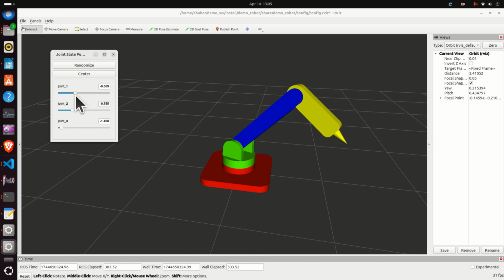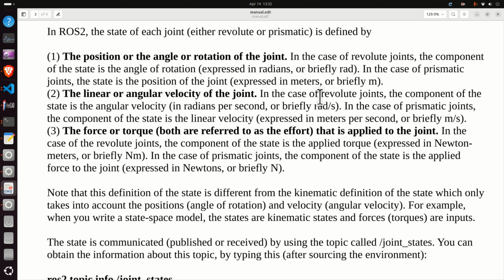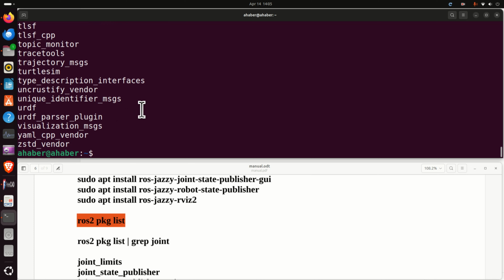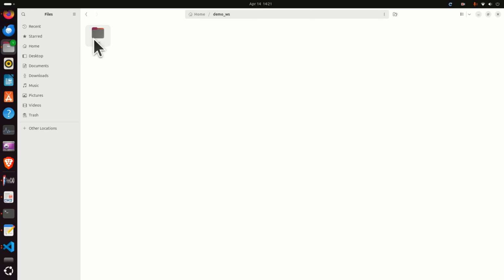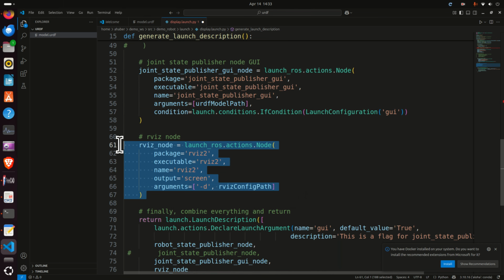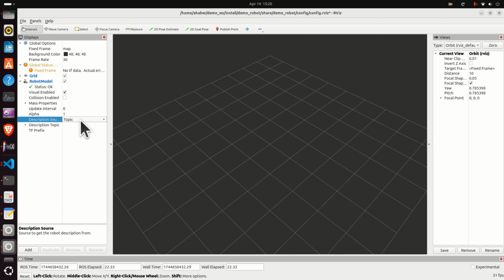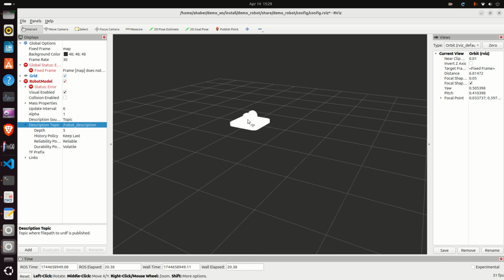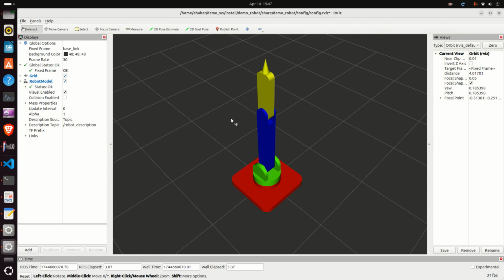ROS2 Jazzy: Import and Simulate External CAD Robot Geometry and Files: Complete Tutorial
In this Robot Operating System 2 (ROS2) Jazzy tutorial, we explain

(1) How to import an external robot 3D CAD geometry from a CAD file into ROS2 Jazzy Jalisco.
(2) How to create a minimal Unified Robot Description Format (URDF) file and a model for displaying the CAD model.
(3) How to create a ROS2 Jazzy package and a launch file for visualizing the CAD model.
(4) How to visualize the robot geometry in RViz and ROS2 Jazzy Jalisco.

Explanation of the terms:

- URDF file format is a widely used XML file format for describing the geometry and configuration of robots. It is used in ROS and Gazebo to define the geometry, joints, and configuration of robots.
- RViz is a 3D visualization tool (and more than that) for ROS2.
- Launch files are ROS2 files that are used to configure and run at the same time a number of ROS2 nodes and other components of a ROS2 system. For example, with a single launch file you can run a number of different nodes and components for controlling a mobile robot.